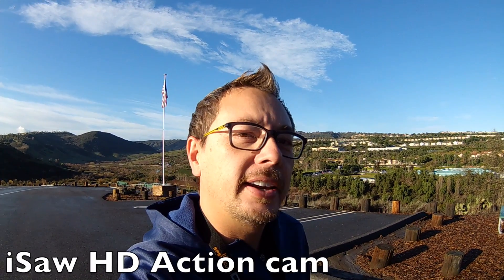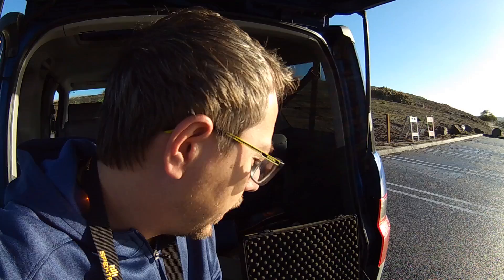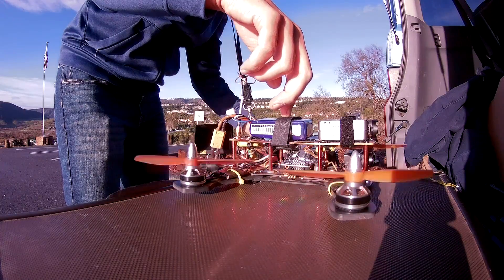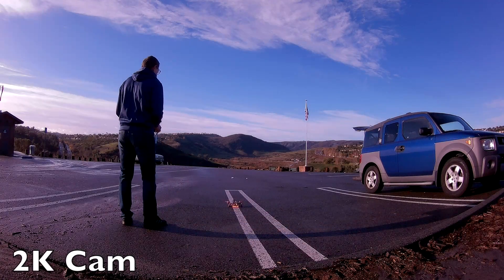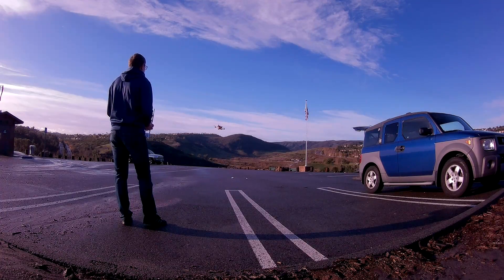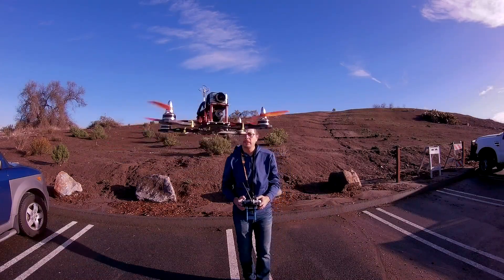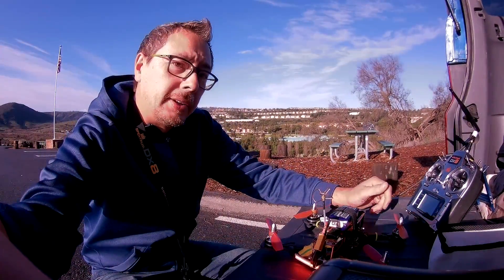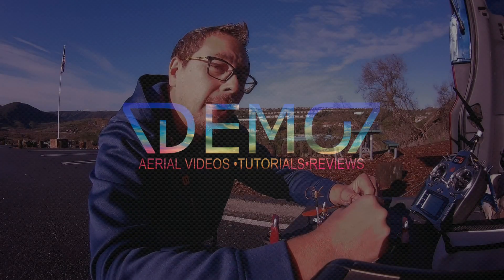ZMR Updated to BLHeli Luxfloat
It was time.  My ZMR was in the early dark ages of the mini quad craze.  I was running BaseFlight and simonK firmware.  Albert helped me flash my 12a Afro ESC's to BLHeli with Luxfloat.  So far I love the snappy throttle response.  Flying is strange but I just need to tweak a few of the settings.  Overall I think it was worth the changes!